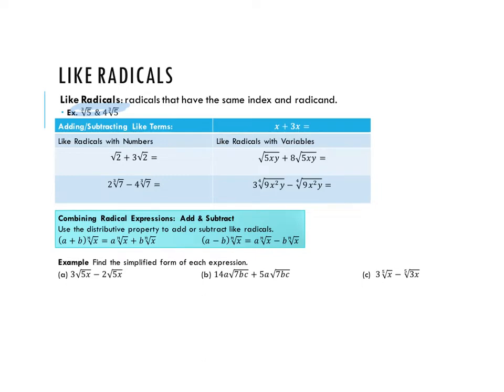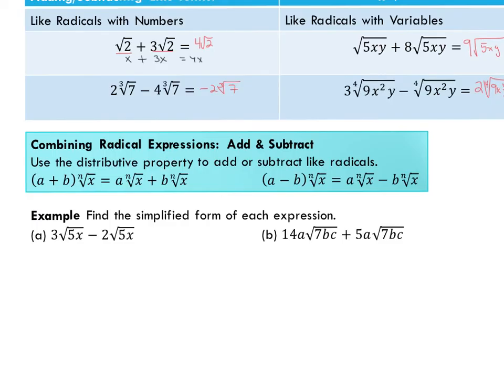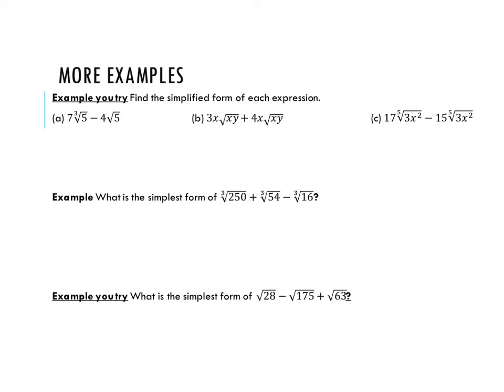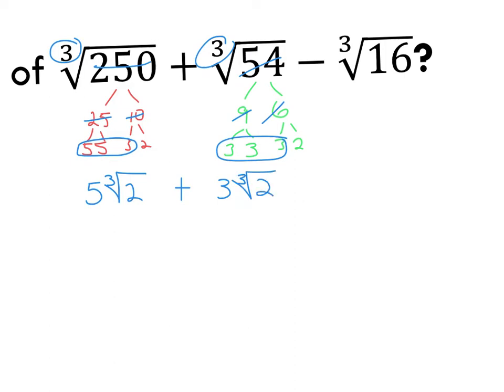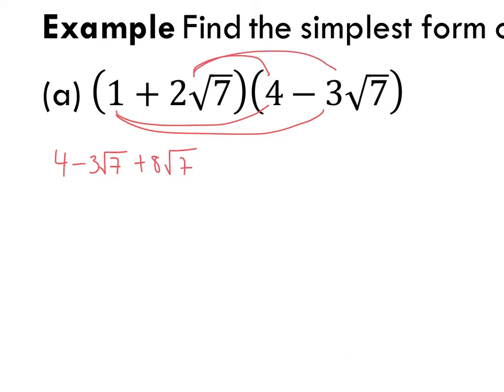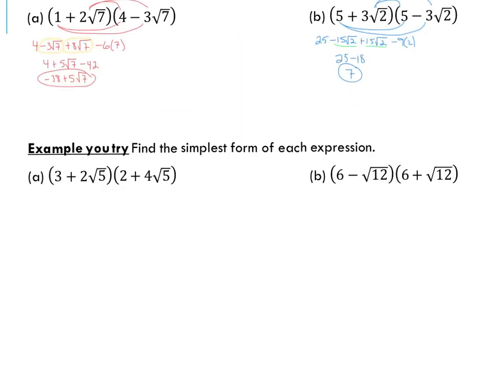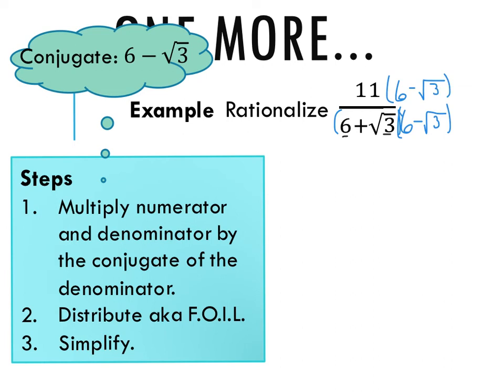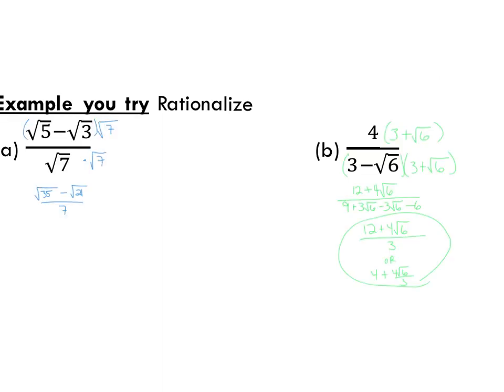AddSubtract Radicals - NOTES